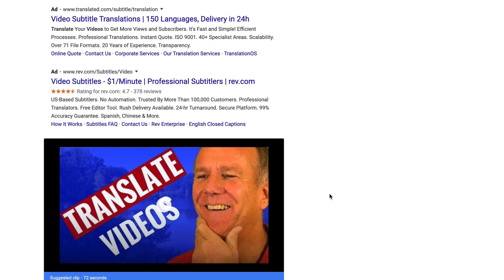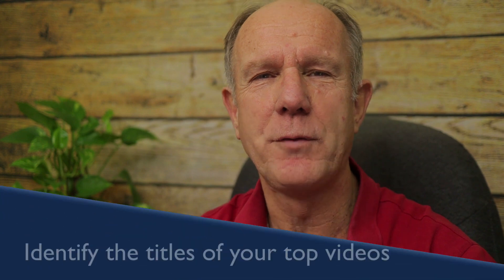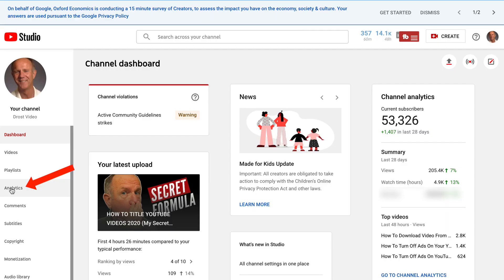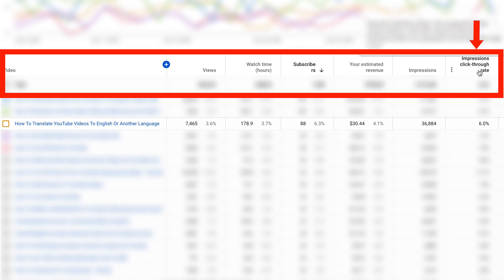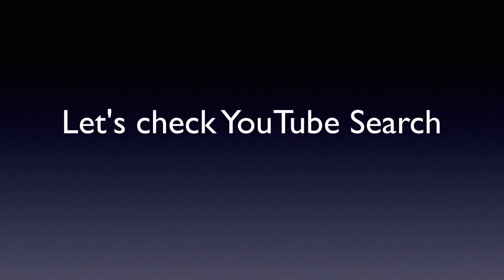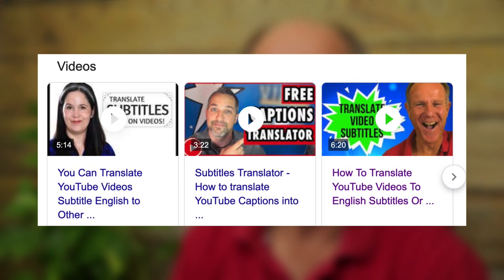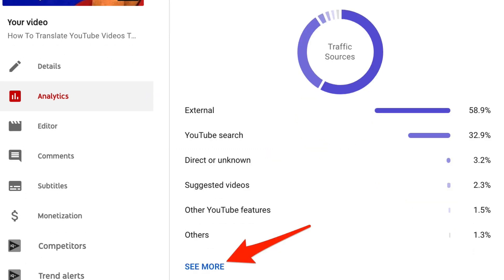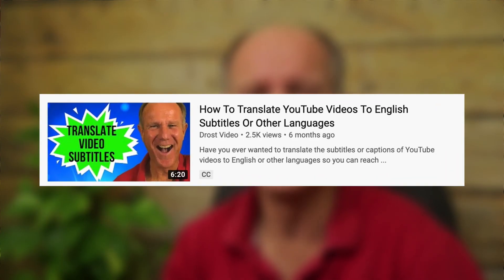How To WRITE A TITLE for your NEXT YouTube VIDEO (even if you don't have a clue)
STOP writing YouTube video titles that don’t grab viewers attention and get more views! In this video you’ll learn how to write an attention getting title for your next YouTube video even if you don't have a clue.